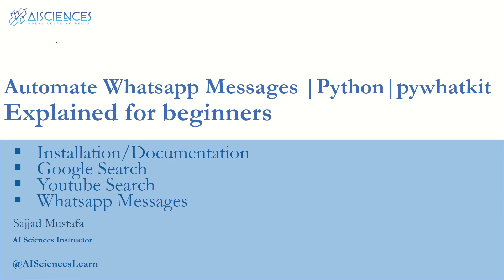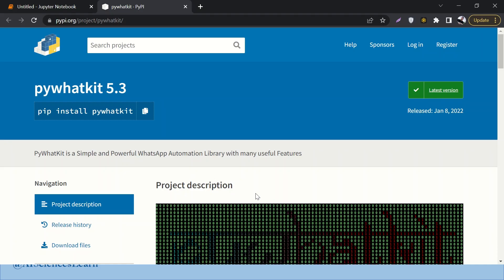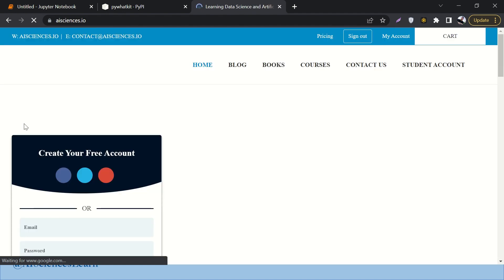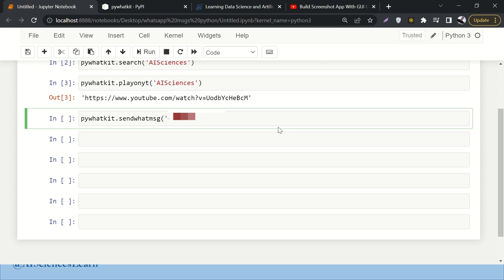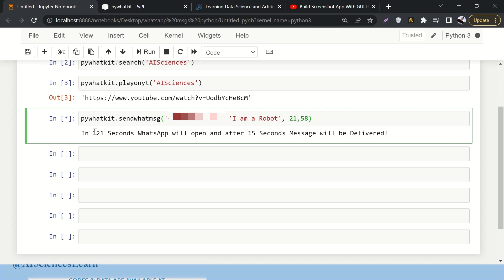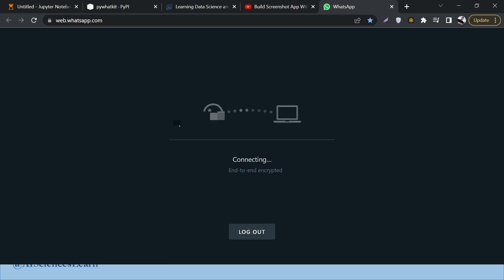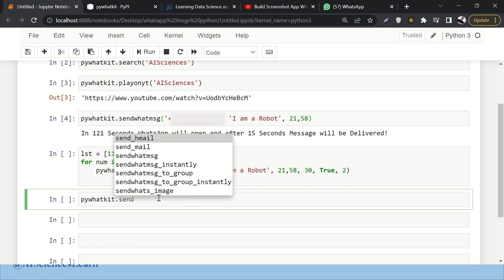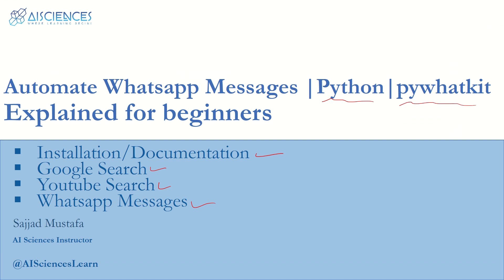How to Automate Whatsapp Messages Using Python | PyWhatKit | Explained For Beginners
In this video, we are going to learn how to Automate Whatsapp messages using Python